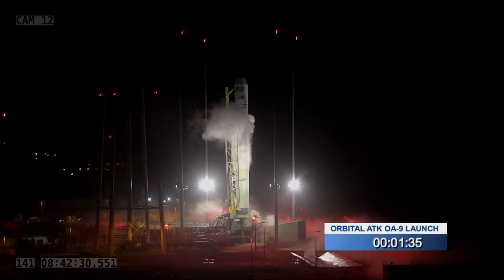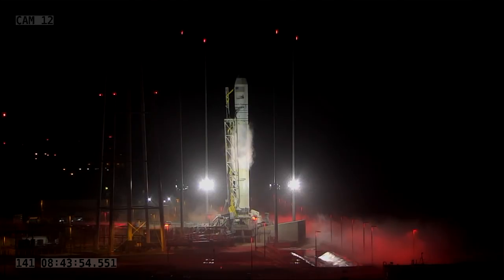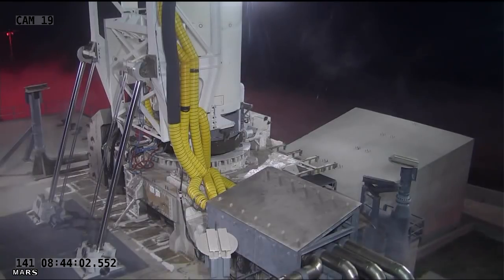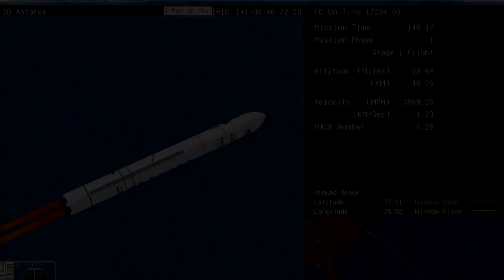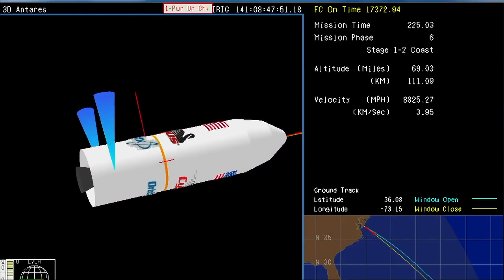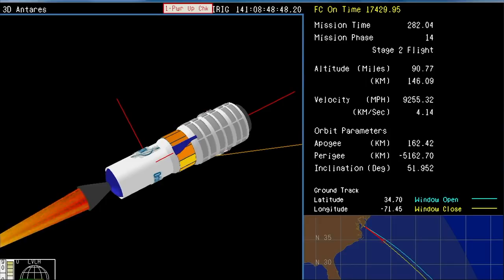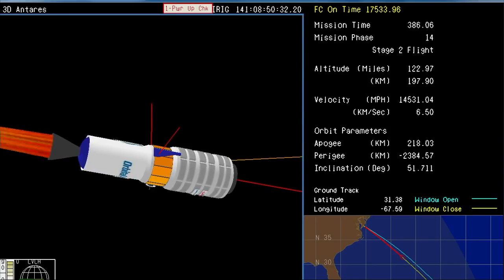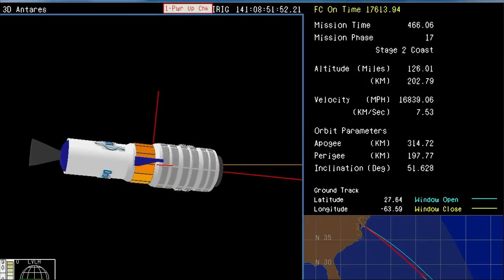U.S. Commercial Cargo Craft Heads to the Space Station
The remotely piloted Orbital ATK Cygnus cargo spacecraft launched May 21 from NASA's Wallops Flight Facility, Virginia atop an Antares rocket, headed for a rendezvous with the International Space Station to deliver several tons of scientific experiments and supplies for the station residents. Dubbed the SS “J.R. Thompson” in honor of the late spacefaring manager for both NASA and Orbital ATK, Cygnus will be robotically captured and installed to the earth-facing port of the station’s Unity module for a two-month stay at the orbital outpost.

This video is available for download from NASA's Image and Video Library